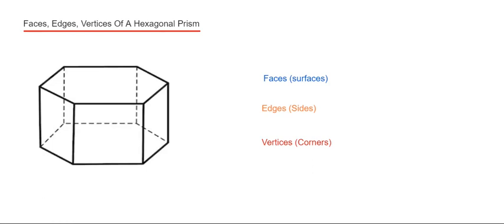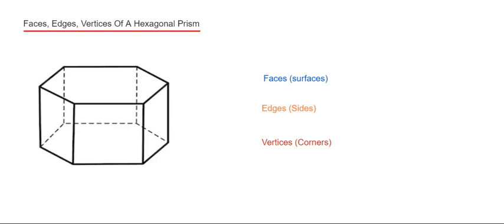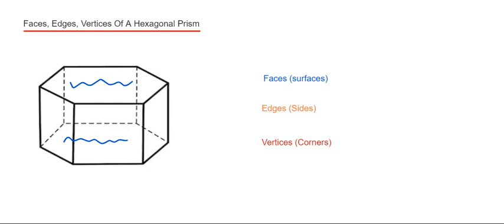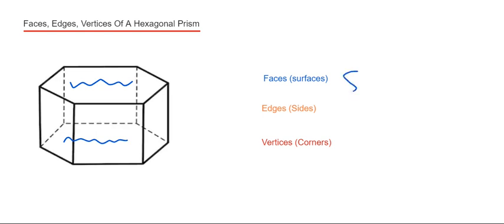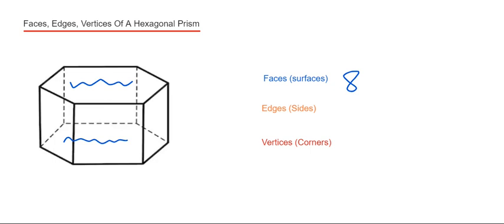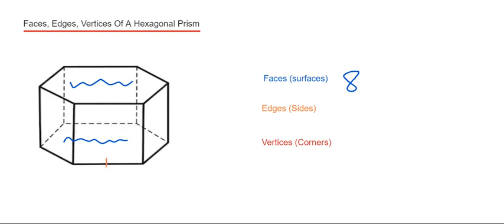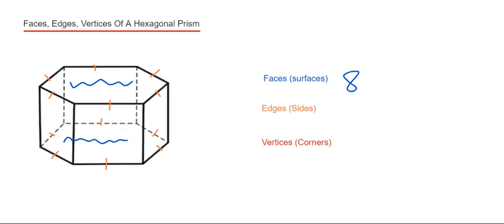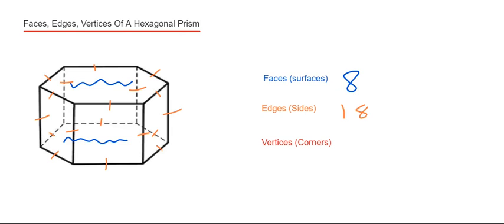Hexagonal Prisms. How Many Faces, Edges, Vertices Does A Hexagonal Prism Have?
In this video you will learn how to work out the number of faces, edges and vertices of a hexagonal prism. There will be 8 faces (do this by counting the surfaces that make the shape), 18 edges (do this by counting the sides where two faces meet), and there are 12 vertices (corners).